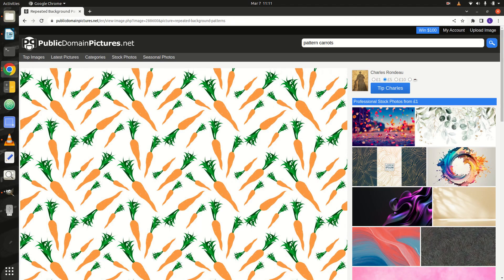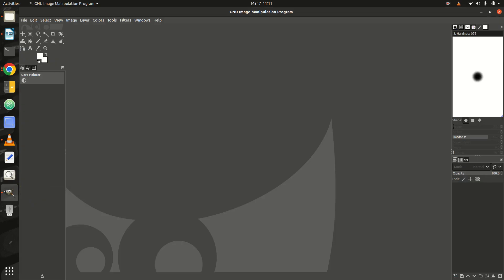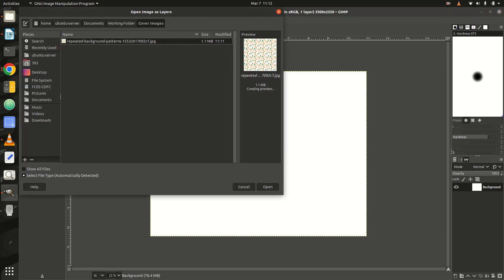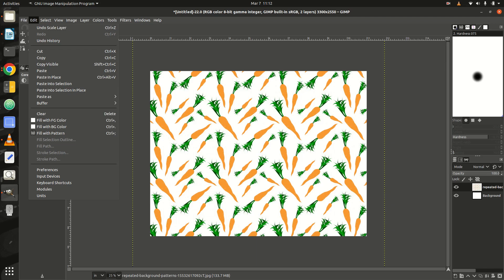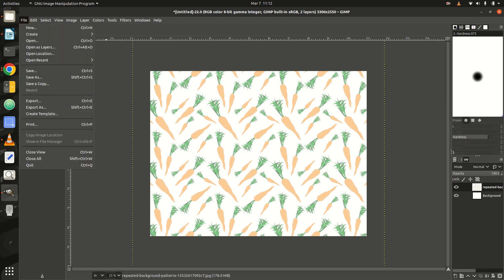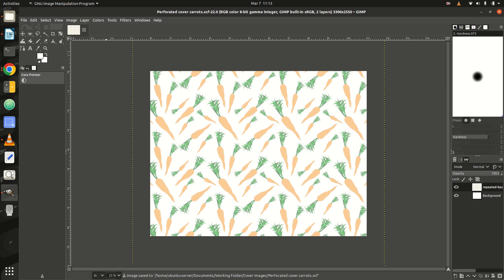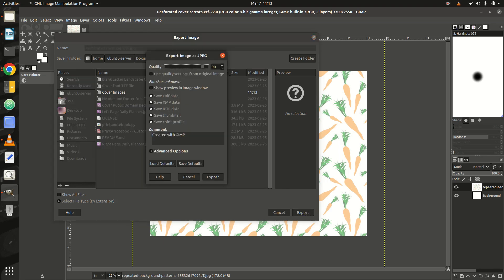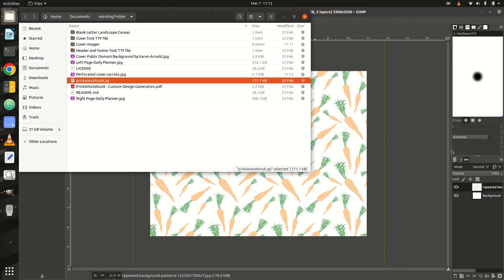PrintANotebook: Image Preparation (For Perforated Notebooks)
This video describes how to generate cover images for perforated notebooks created with PrintANotebook. You will need US Letter cardstock (preferably 80 lb cover cardstock) to print the covers.

The awesome music track in the video was generated by Mubert (adaptive music creation with the help of AI)